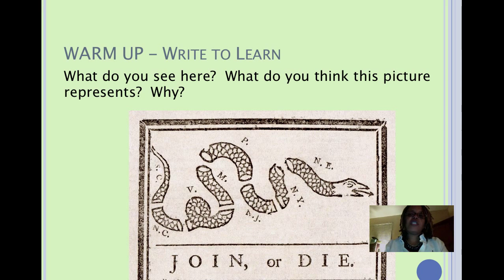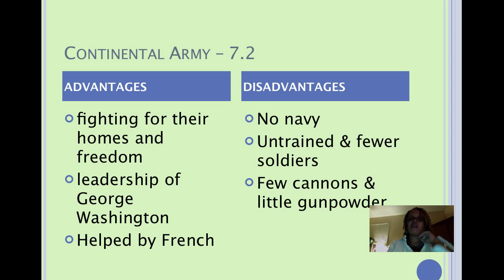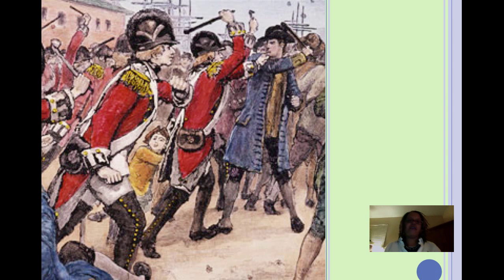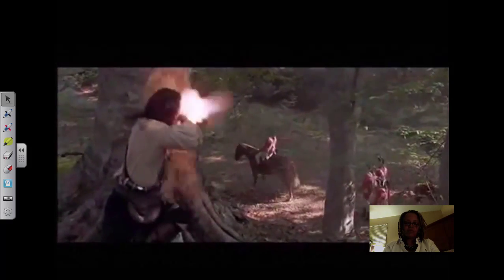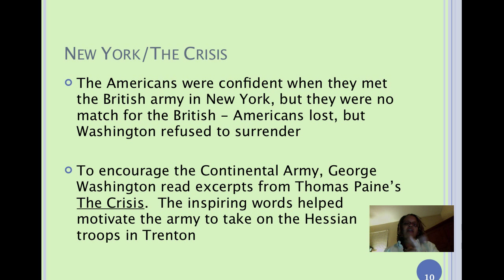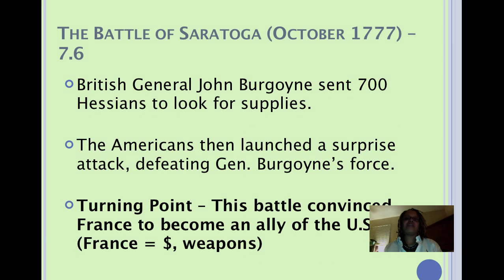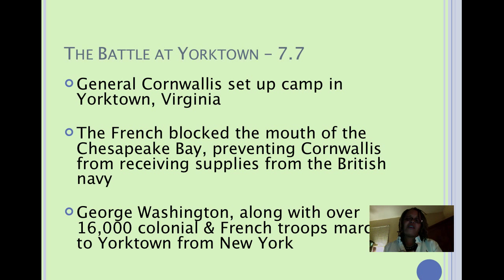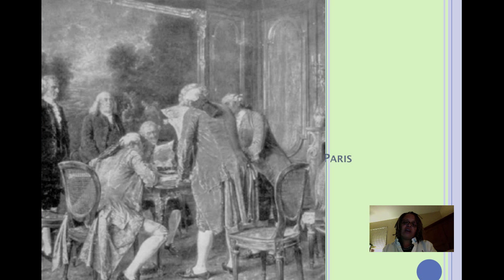Chapter 7 - The American Revolution